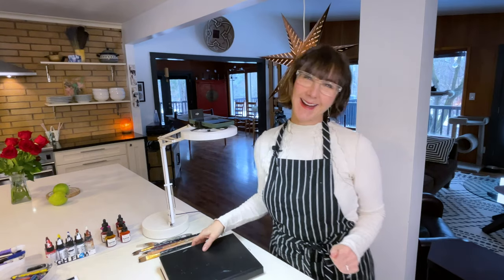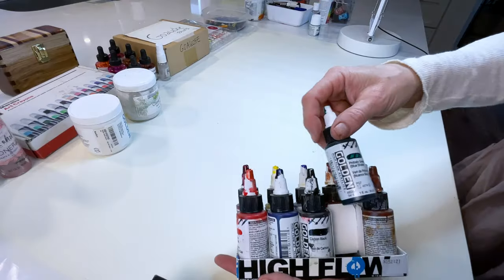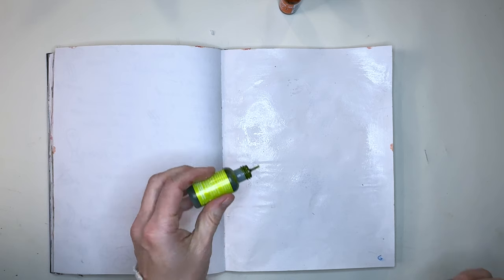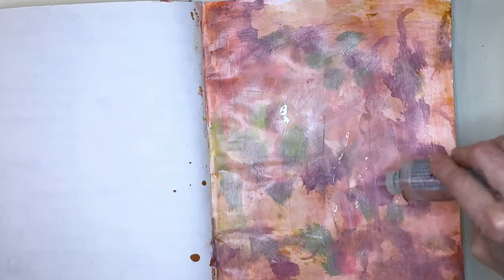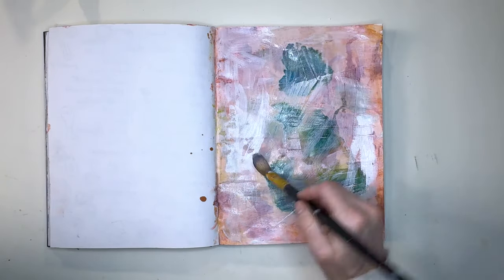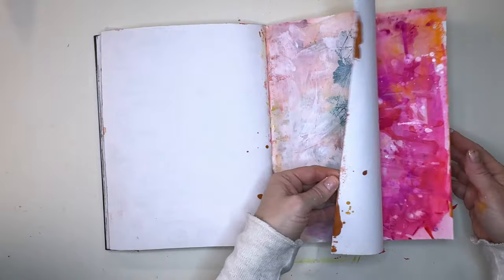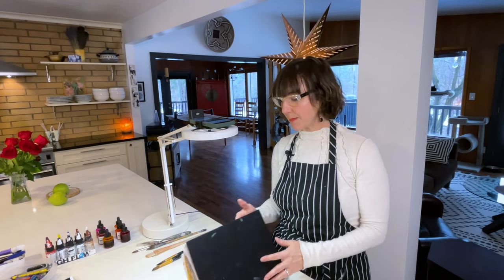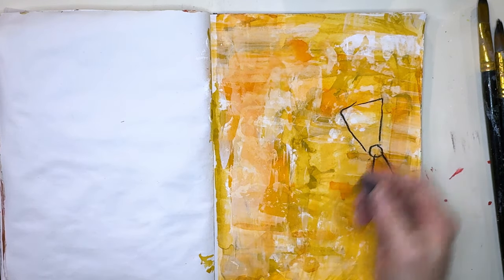So Many Ways to Prep a Sketchbook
Keep the momentum going and nurture your creative spirit with this gentle and low commitment technique.

Hardbound Sketchbook

Clear Gesso
Fiber Paste

Palette Knives
Silicon Color Shaper Tool

Zinc White Paint
Arteza Gouache Paints

Alcohol Inks
Alcohol Blending Solution

Caran D'Ache Soluble Crayons
High Flow Acrylic Paints
Calligraphy Brushes
Charcoal Sticks
NuPastel Chalks
Marabu Crayons
Chunky Graphite Pencil
Derwent Inktense Pencils

Non-toxic Spray Fixative
White Posca Pen